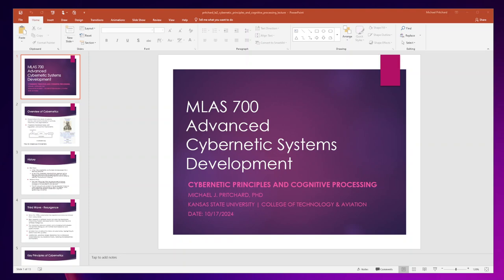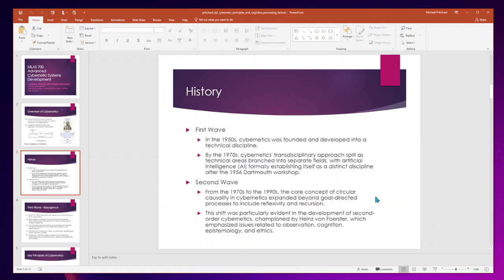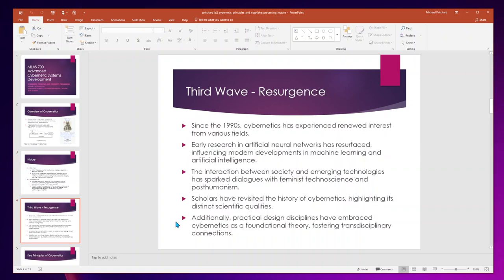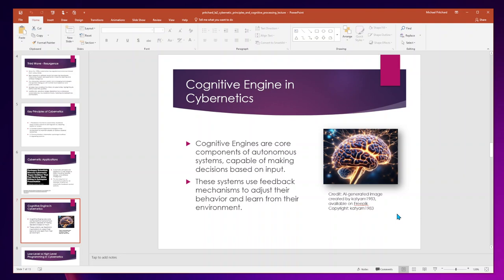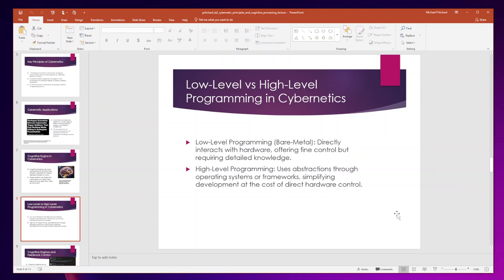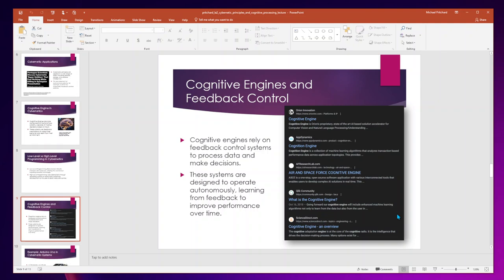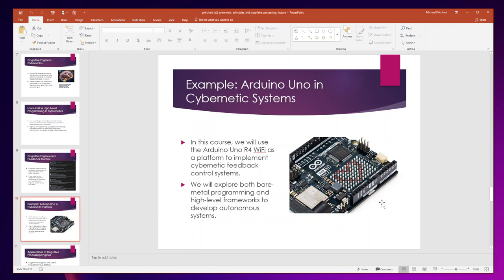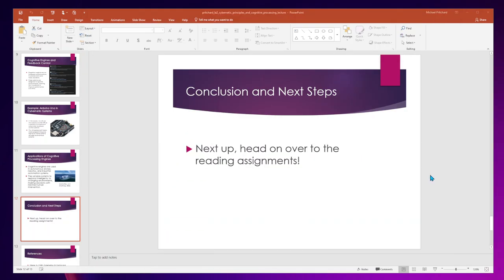MLAS 700 - Learning Activity 02, Cybernetic Principles and Cognitive Processing